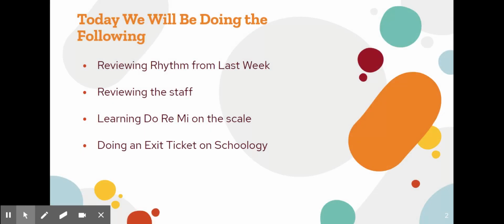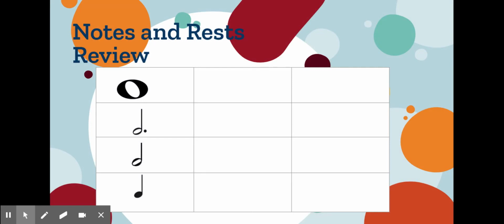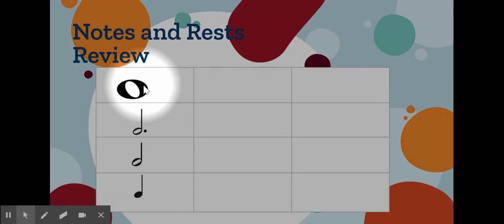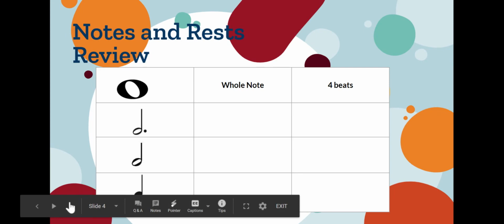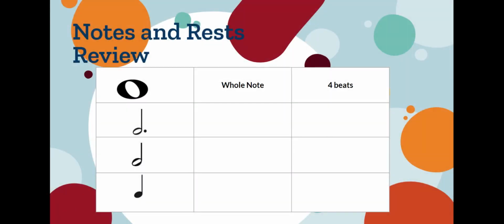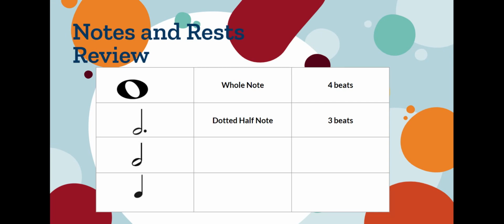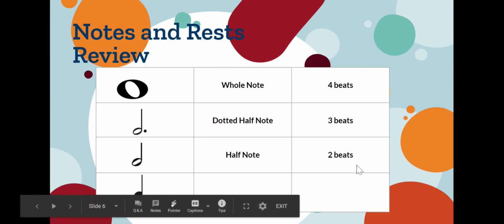Jacobs Part 1